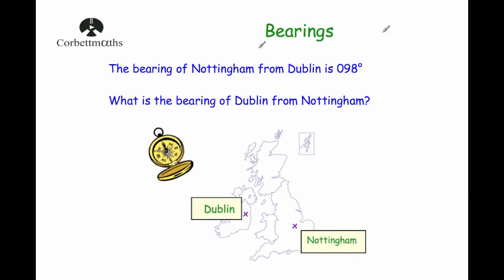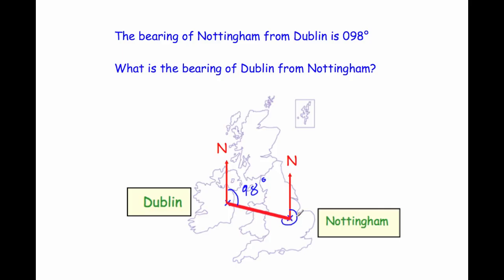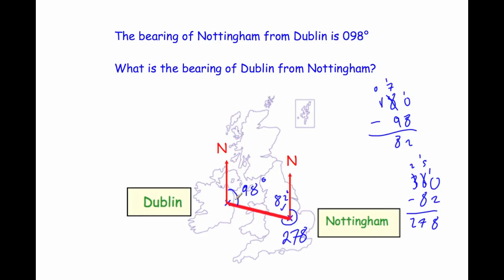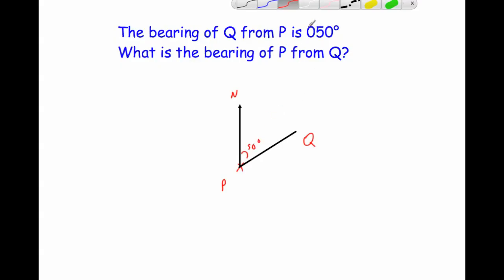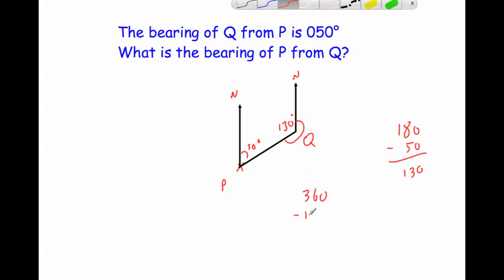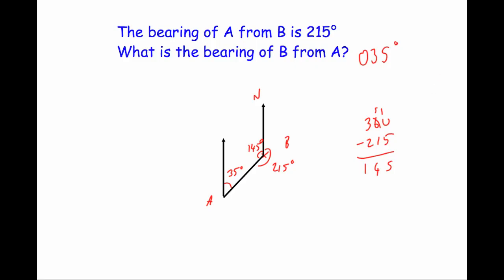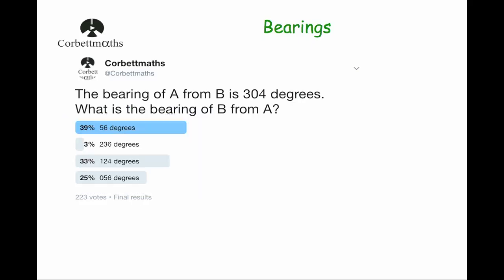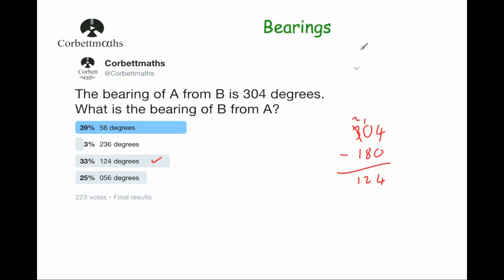Back Bearings - Corbettmaths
This video explains how to find the bearing of A from B, if you know the bearing of B from A.